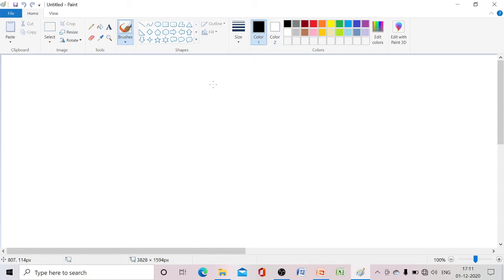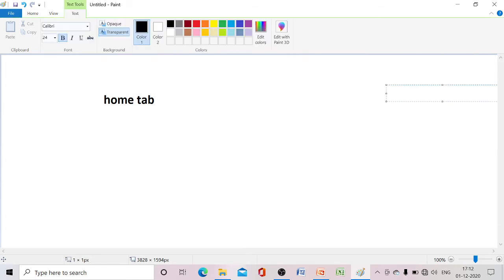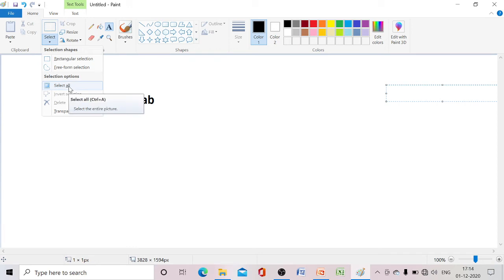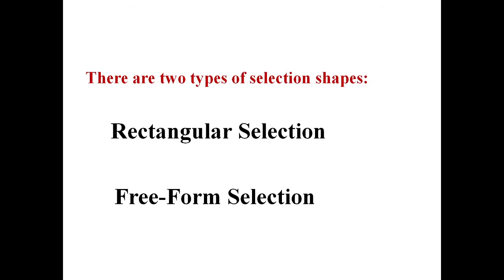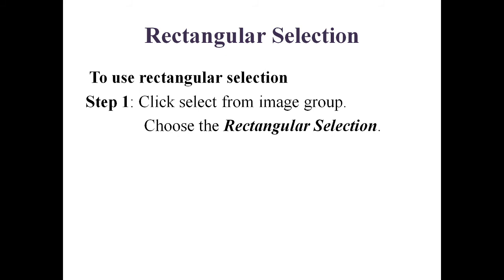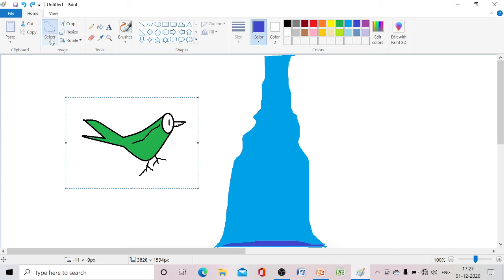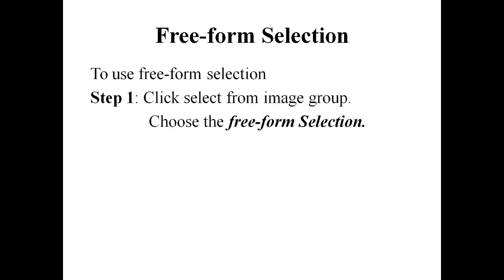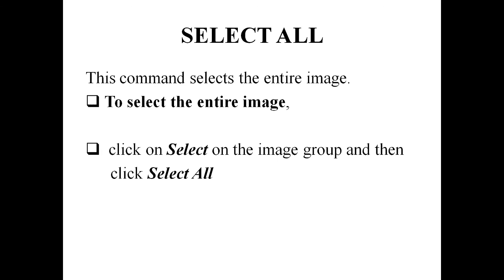MORE ON PAINT PROGRAM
Tools in image group.
How to use different selection tools in paint program?